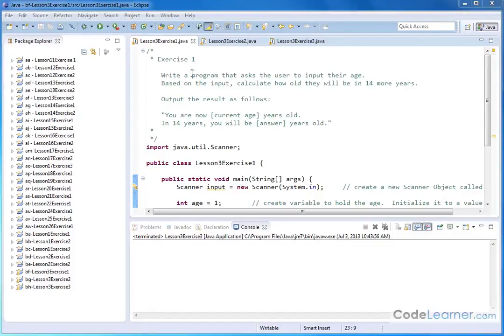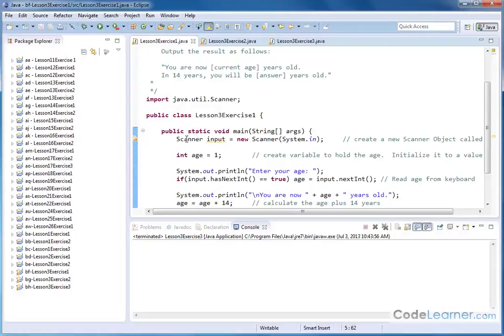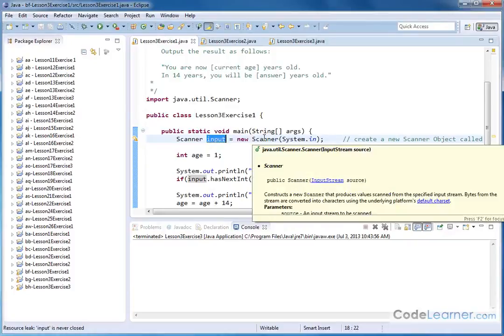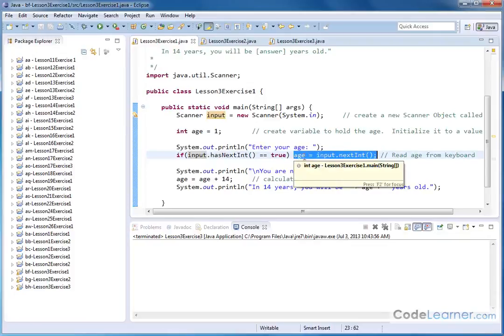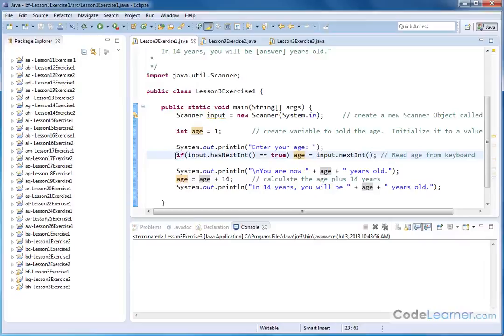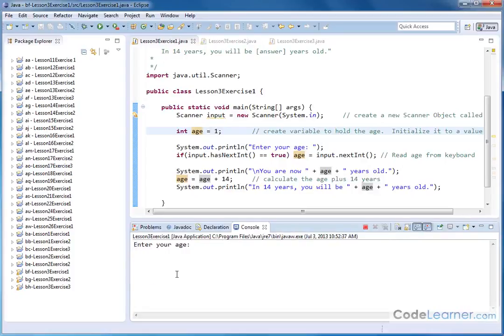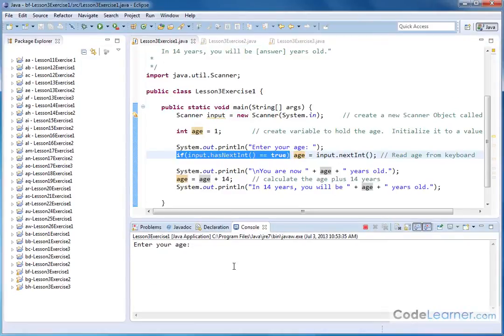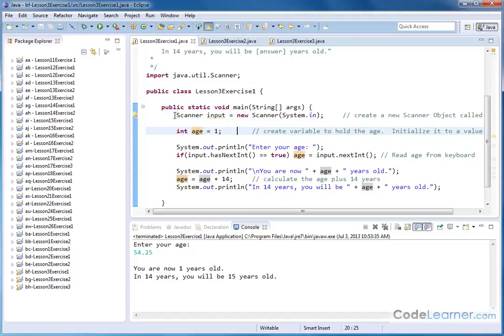MJP Vol-2 Exercises(Section 3 -Read Integers and Doubles from Keyboard Using Scanner)